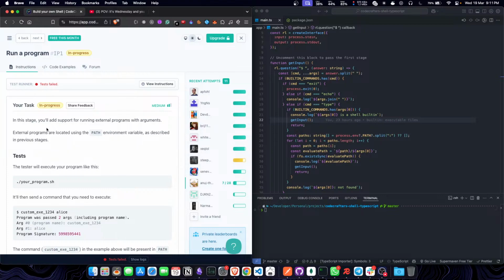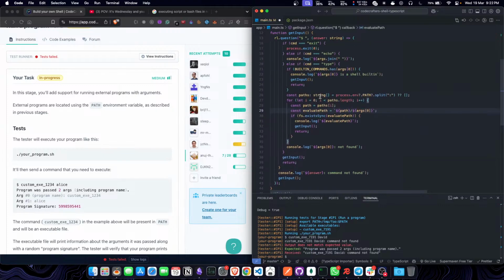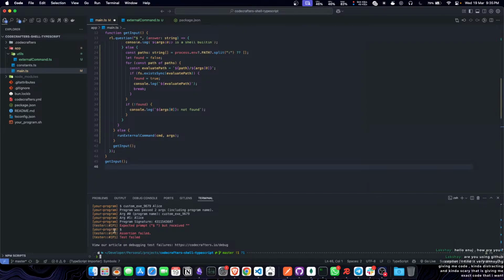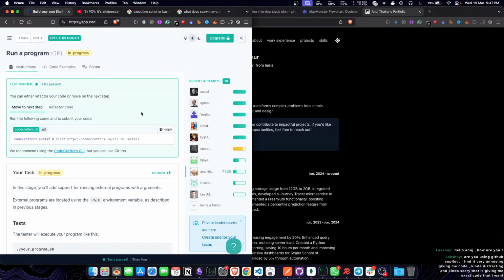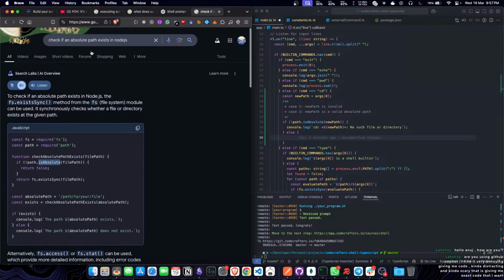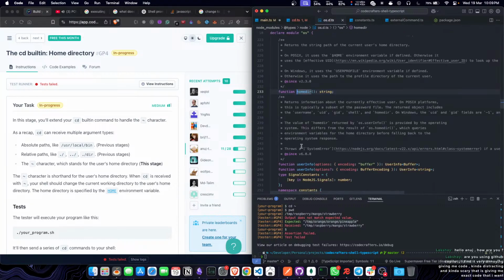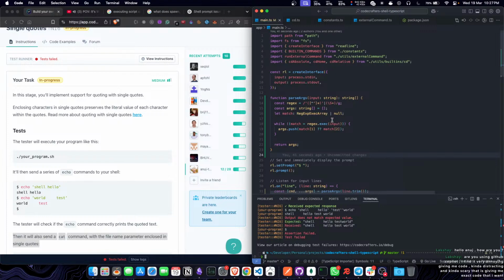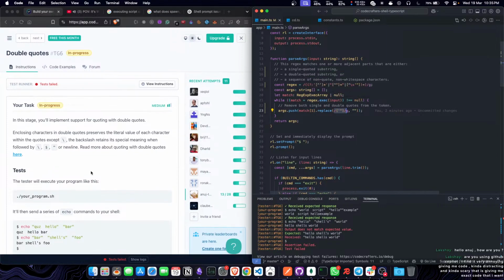Building my own shell from scratch Day 3